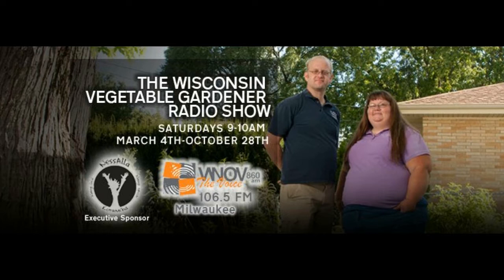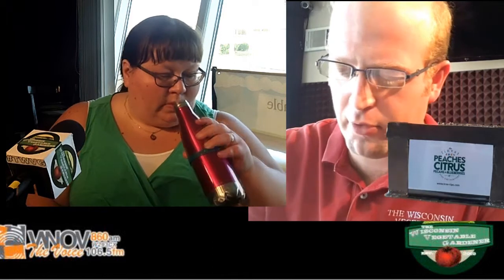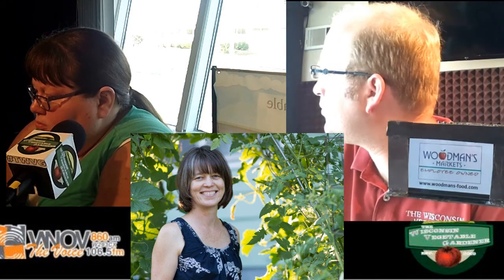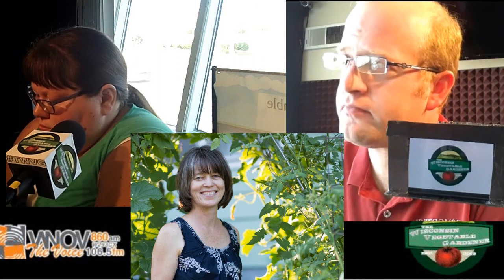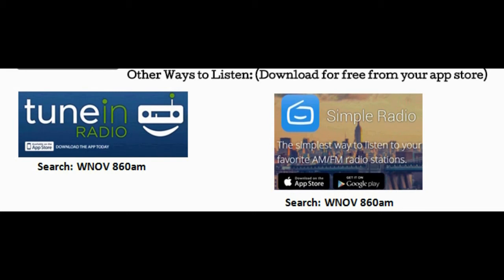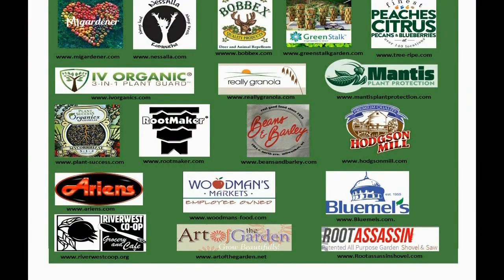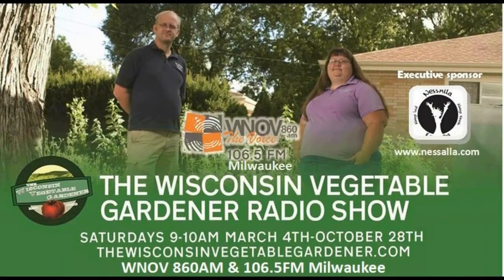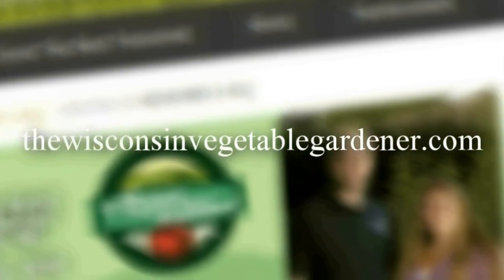Megan Cain (interview Only) The Wisconsin Vegetable Gardener Radio Show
Joey and Holly host of The Wisconsin Vegetable Gardener radio show in Milwaukee talk with Guest Front yard gardener, author and garden speaker Megan Cain
860AM and FM 106.5 WNOV Milwaukee Saturday Morning’s March till end of October https:// Thank you to the following sponsors that Make the radio show possible Email

Thank you to the following sponsors that Make the radio show possible Email The Sponsors That Made This Possible Our wonderful Radio Sponsors That Make The Show Possible March 4th -October 28th Saturday morning’s 9-10 am On WNOV 860 & 106.5 FM Milwaukee Nesalla Kombucha MI Gardener Beans & Barley Tree Ripe Citrus and Peaches Bobbex Rootmaker Greenstalk Garden Plant Success Mantis Plant Protection IV Organics Art of the Garden Woodmans Food Stores Riverwest Co-op Ariens Hodgson mill Root assassin shovel Bluemel's Garden & Landscape Center Family owned, independent garden and landscape center that has been servicing the metro-Milwaukee area since 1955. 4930 W. Loomis RD.